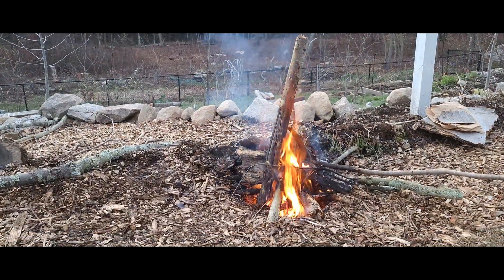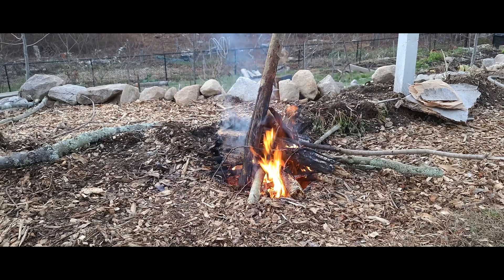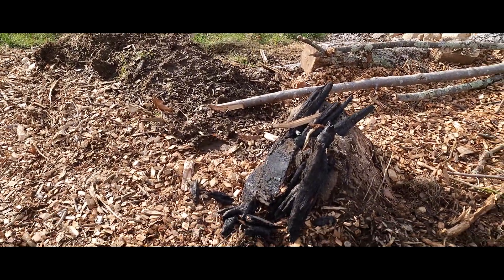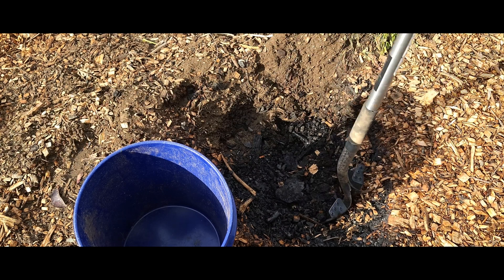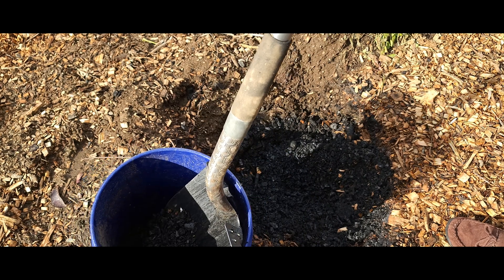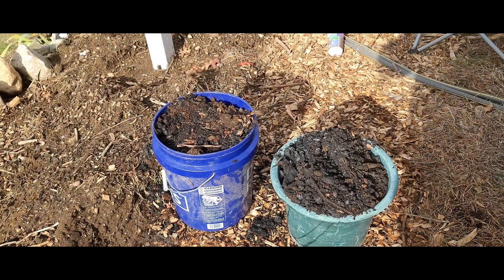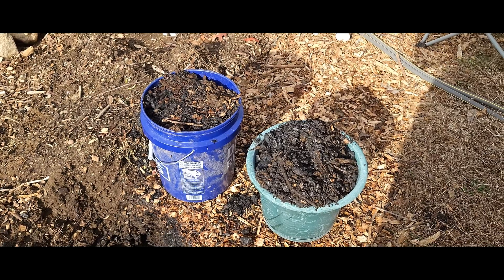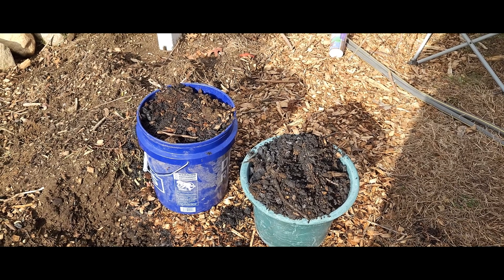CHARCOAL FROM DRY WASTE - Try The Cone Pit System For A Complete Smokeless Burn! Small Scale Biochar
All the steps to produce a small scale amount of beyond organic biochar, an incredible world changing material! This fire pit method burns a _hot_ fire and the coals are kept red hot from the base of the pit to the very top.

The wood fuel is loaded layer by layer from the bottom to top of the pit.

Once the top is reached or when we decide to resign for the night, the pit is immediately doused with water to halt the burn.

The fuel is never burned fully so we render charcoal rather than allowing the transition to ash. Charcoal is nearly 100% pure carbon. Carbon Black. A black hole. A vacuum of sorts.

By using a pit, during the burn we keep consistent low oxygen levels in the hottest areas of the burn (the bottem/middle). As a result we burn most of the syngasses (pollution) fully and completely, instead of burning oxygen. By forcing a clean burn in this way we have very little smoke and can easily keep the conditions correct to form a perfect charcoal vein from top to bottom.

As a result of using this method, we keep the majority of the carbon out of the atmosphere and in the pit.

This method is best paired with cooking tomatoes into sause or boiling water for preserving malt into beer.

Burning things properly is something the planet expects and can deal with. We didn't start the fire after all (Billy Joel).

Now that I've shown a how to produce this material in hobby sized portions together we may conjure up countless applications and uses.

Consider it a long lost technology that we are re-remembering.

The trees and sticks which produced this charcoal took their carbon from the sky.

I gave a bit back during the burn but the majority will find its 2nd life in my garden and home and eventually integrated into my soils.

Once fully charged you may think of biochar simultaneously like a battery and a five-star-hotel for soil life.

The pockets and holes in biochar exponentially increase the surface area when compared to wood at the microscopic level.

This surface area hack is all about exploiting natures love for edges. As above so below. The oceans edge, the edge of a forest, these edges are surfaces between worlds.

Enriched and Charged Charcoal (biochar) is a matrix or "edges" and surfaces for soil life. The same soil life which has connections to the trees we hope to grow.

If we supercharge the soil life we super charge the plants and trees in the surrounding area. It really truly forms a complete cycle. These biochars (these homegrown terrapretta soils) are assumed to work on day one and continue to enhance soils for for years, decades, hundreds, and potentially thousands of years.

Also camp fires during these times are a huge stress reliever. There is something about sitting by a fire which seems so natural, so human, so here & now.

Human civilization was build on fire, let us not forget how to work with it.